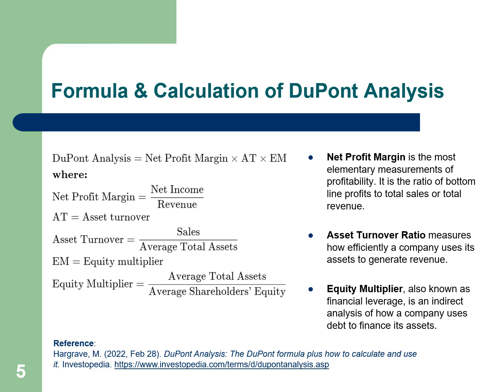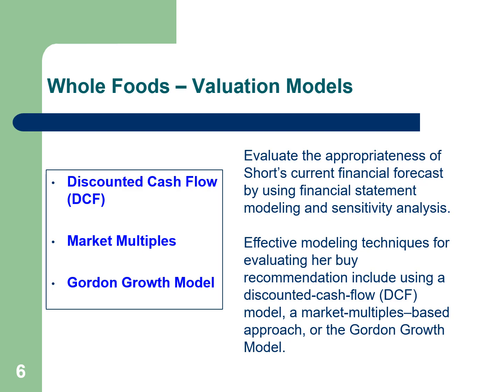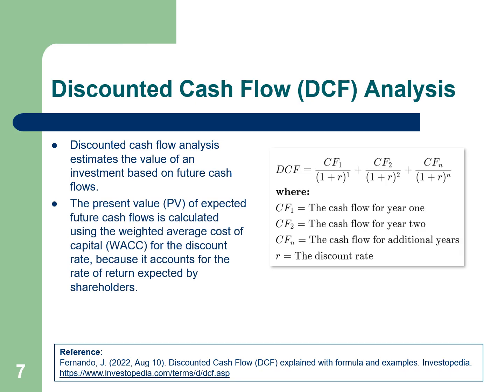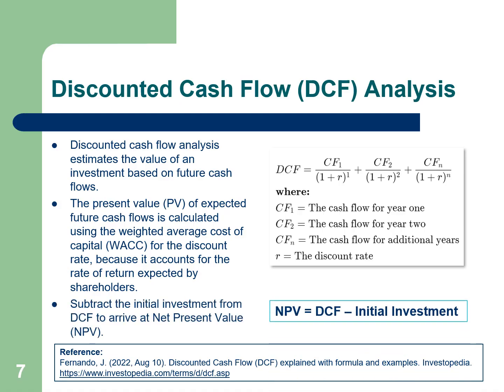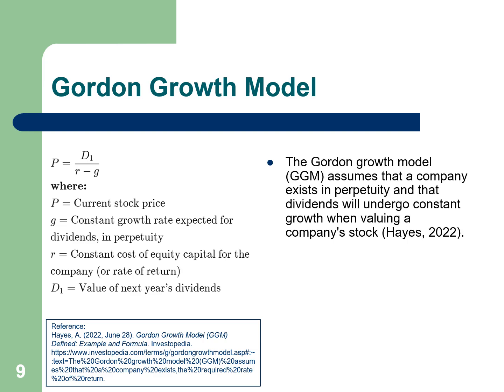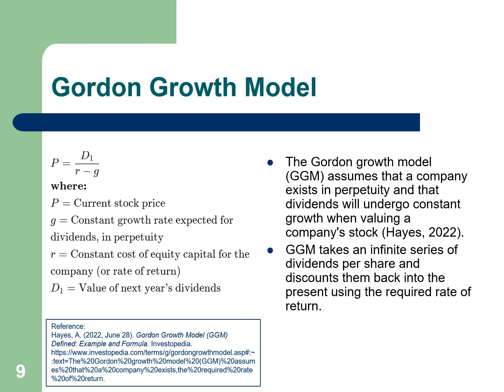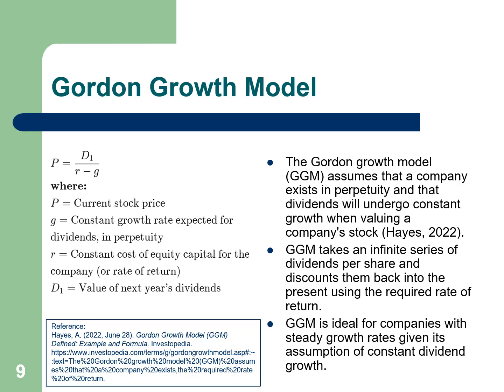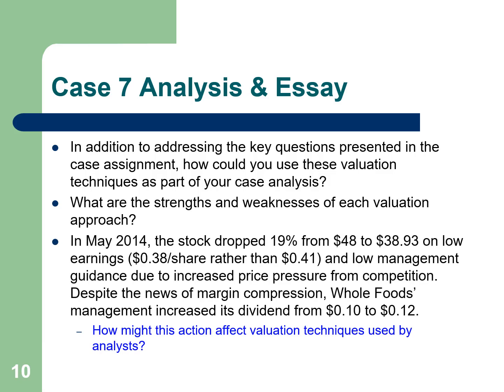FIN4424 Case Studies in Finance, Week 2 Live Chat Part 2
Keiser University online
Dr. Mark Dennis, CFP(r)